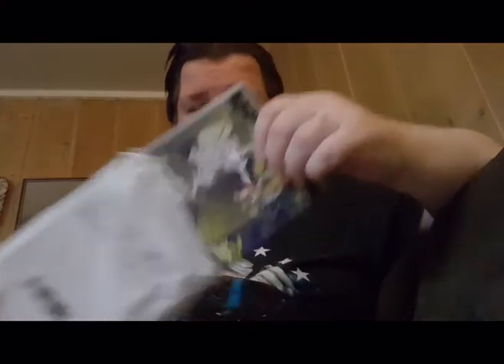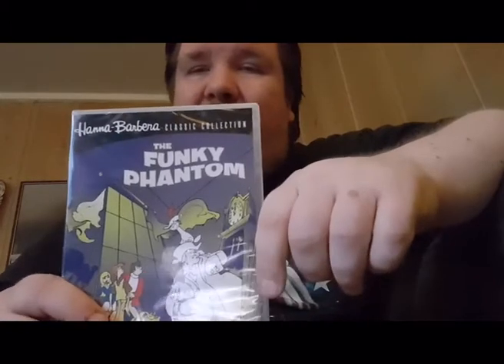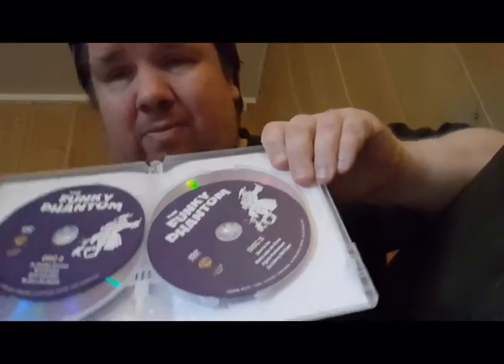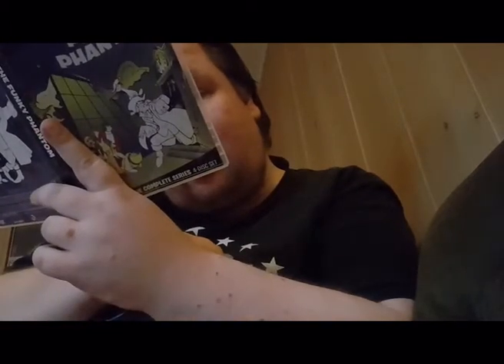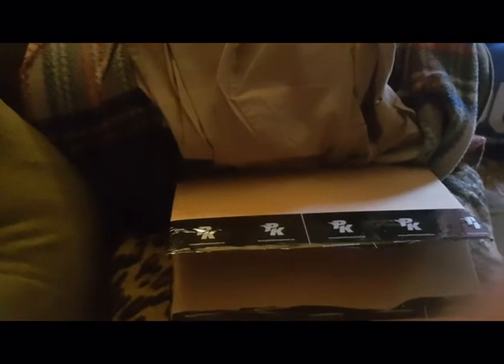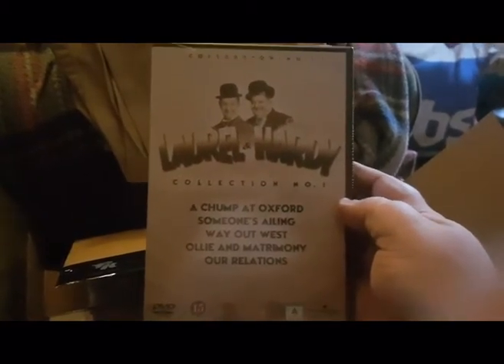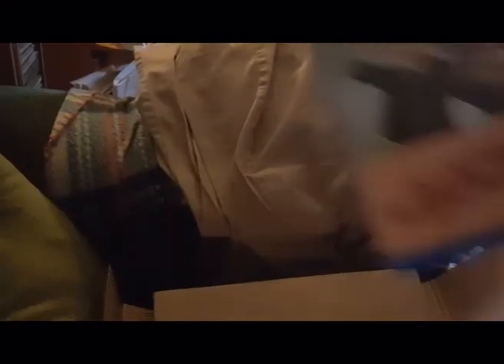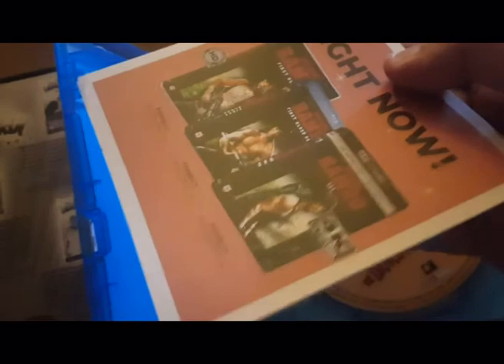Unboxing Video 6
S01E06

Copyrights:
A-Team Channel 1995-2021